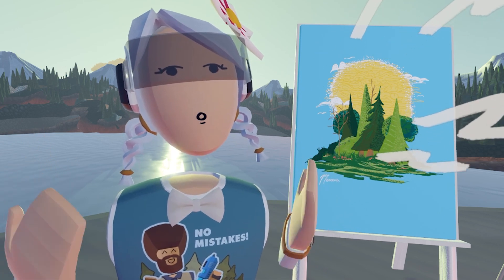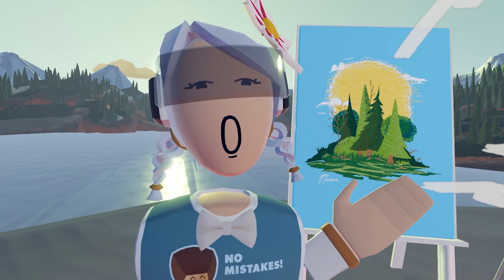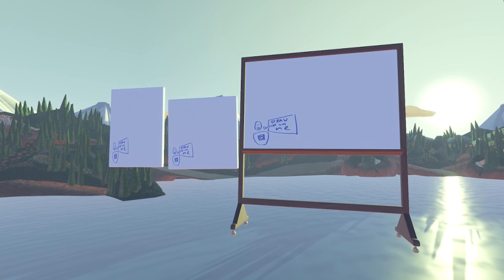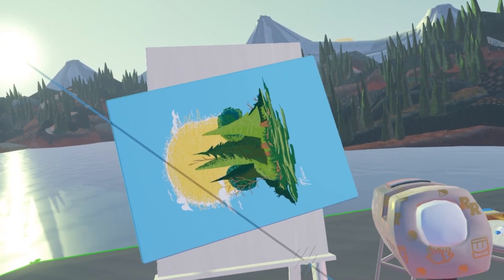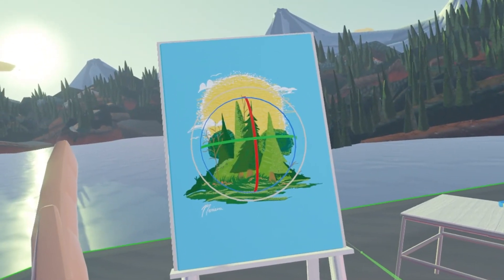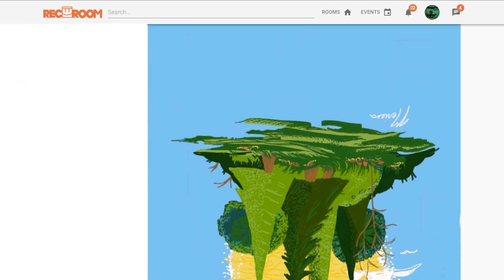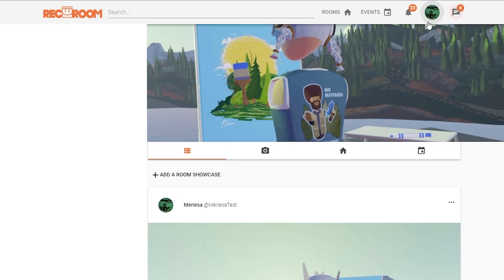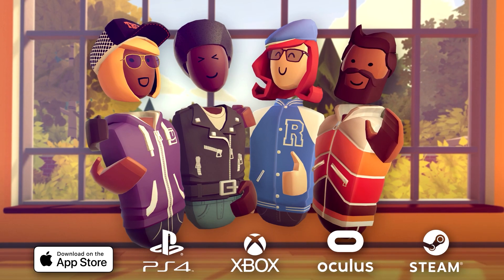Upload your Art Canvas to Rec.net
You can now share your artwork directly to rec.net from the Art Canvas, Square Art Canvas, and Whiteboard. When you share, the image on rec.net is automatically oriented to match your canvas in-game. You can find your photos alongside your Share Cam photos on your profile on rec.net.